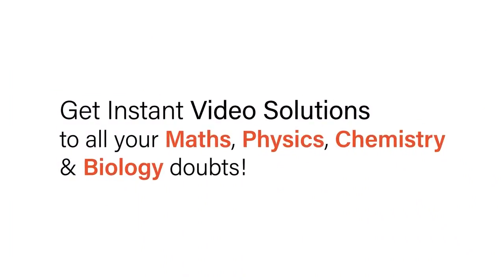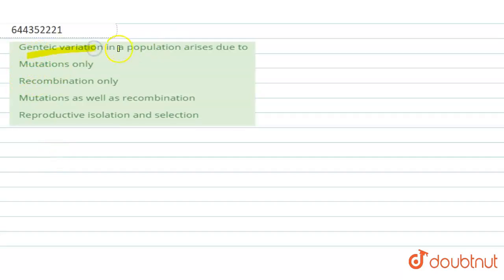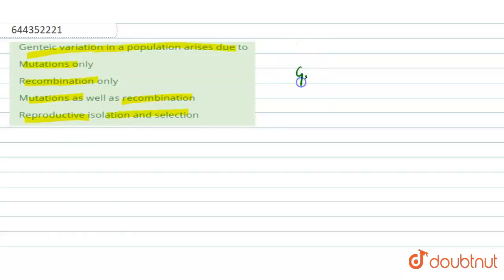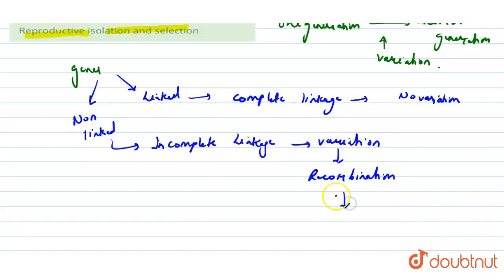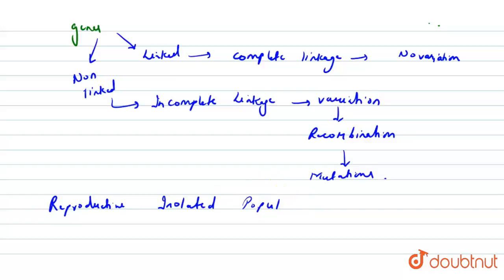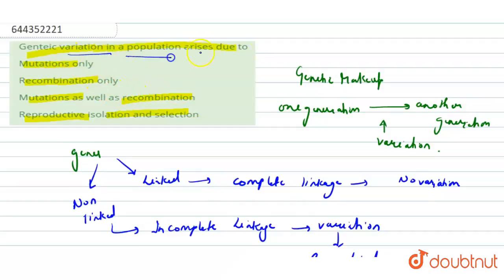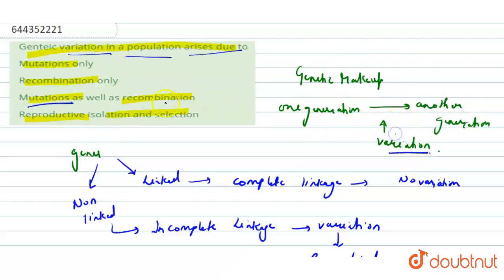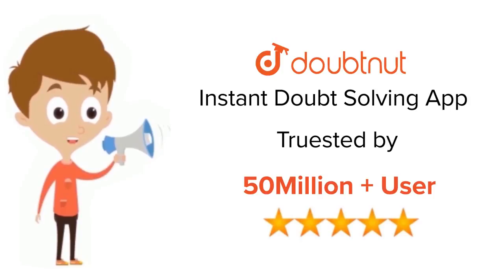Genteic variation in a population arises due to | 12 | PRINCIPLES OF INHERITANCE AND VARIATION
Genteic variation in a population arises due to
Class: 12
Subject: BIOLOGY
Chapter: PRINCIPLES OF INHERITANCE AND VARIATION
Board:IIT JEE

👉 Have Any Query? Ask Us.